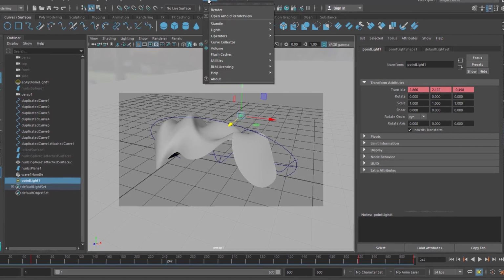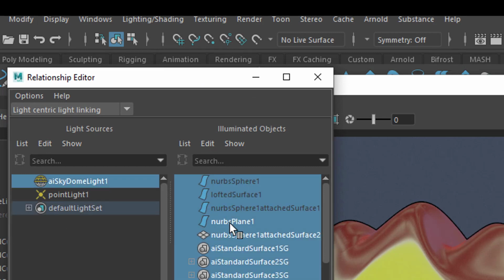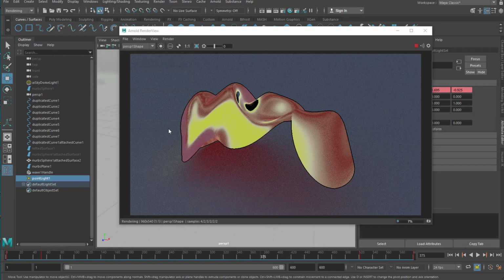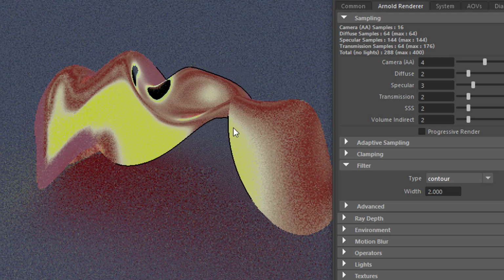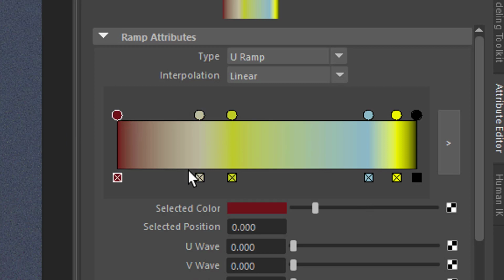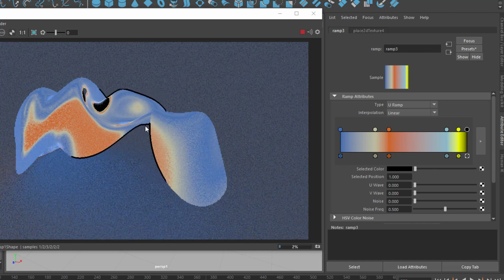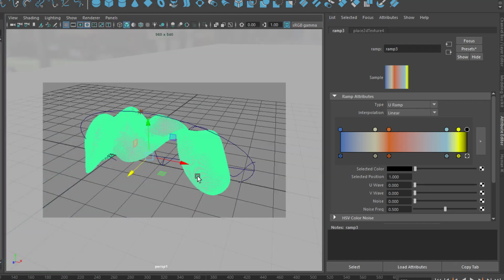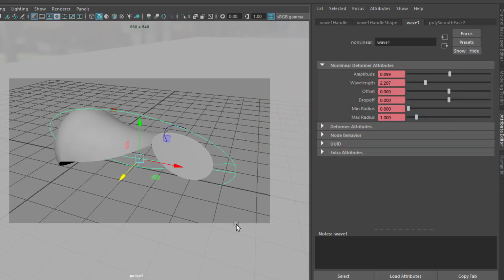Maya: Pointlight Illuminating a Toon Surface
A single Point Light moving along a surface can put a lot of expression and emotion into your scene. When you use an Arnold Toon Shader, it can be even more poignant. This tutorial is about nothing else. Which does not mean, it's trivial to set up the light influence and the shader.

I'm using a wavey geometry, but the tutorial works with any other surface. If you want to know what's behind my geometry, pls check out this NURBS modeling tutorial

And at the end of this video you might want to head off to something completely differen. my suggestion is character animation